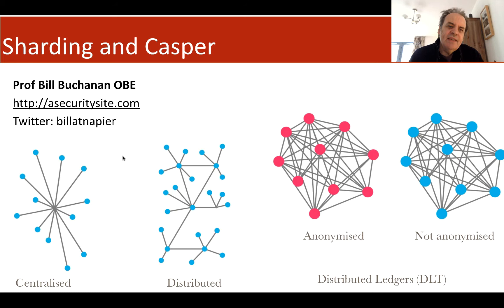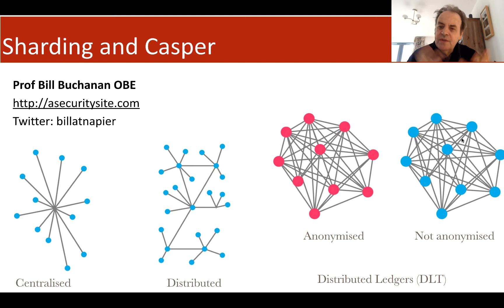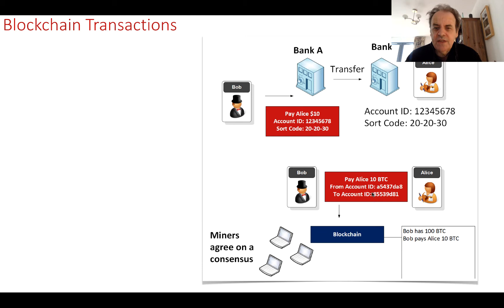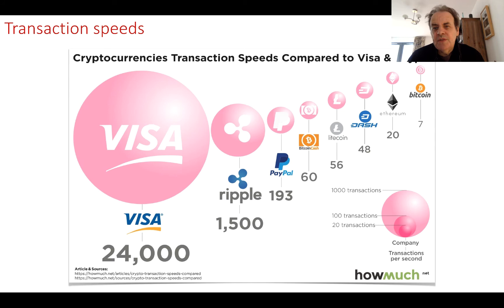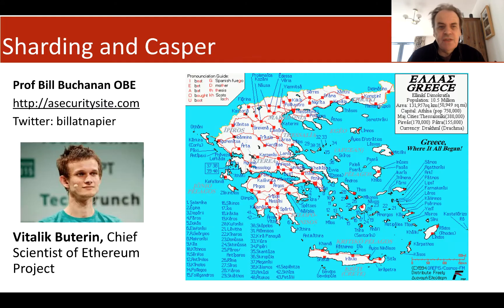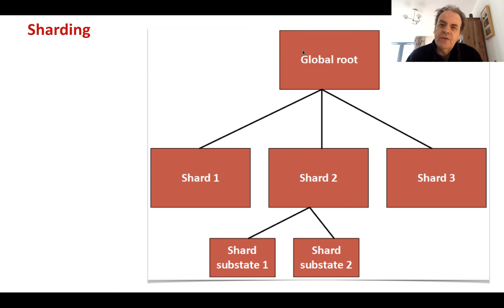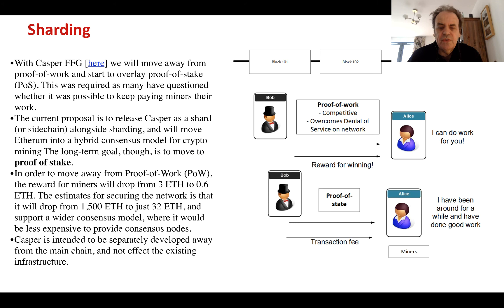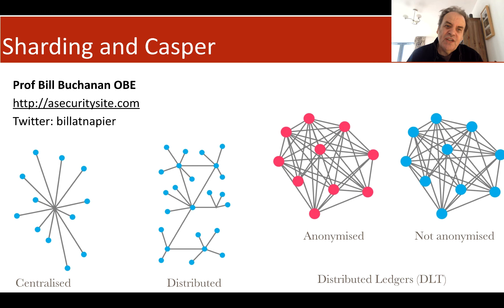Ethereum: Sharding and Casper